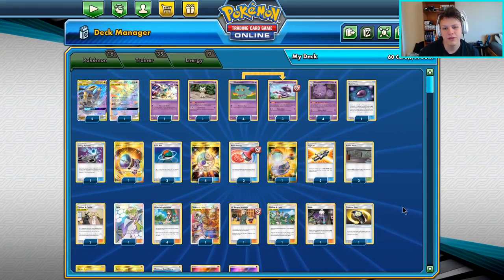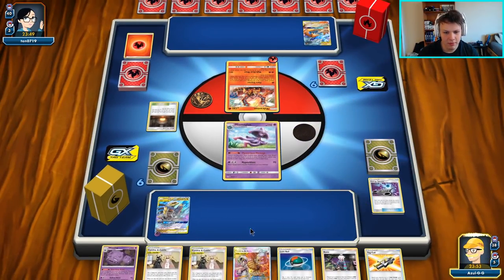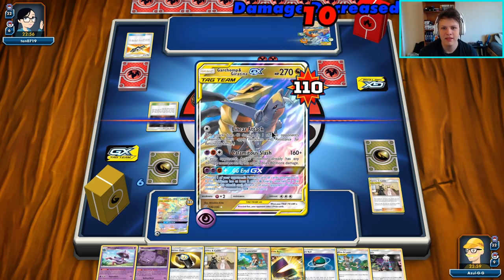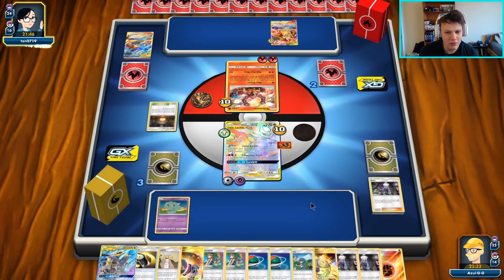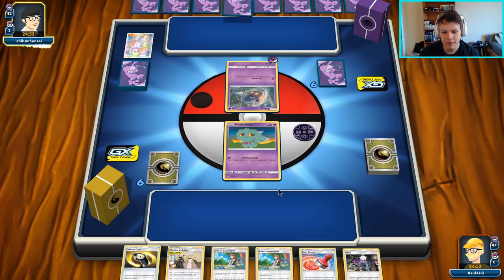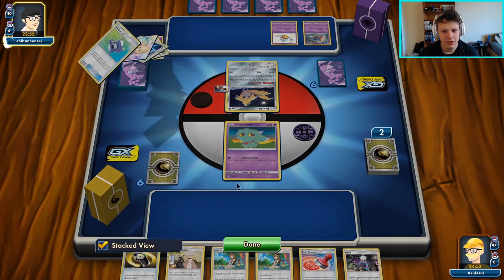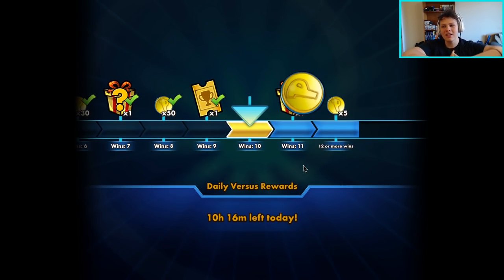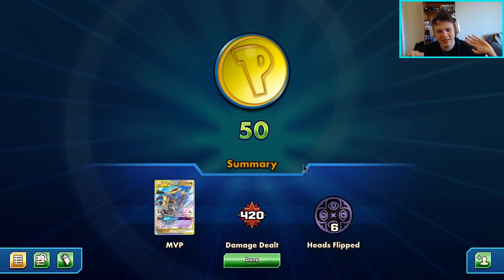My new favorite standard deck - RoxieChomp!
Deck list:

Pokémon - 16
3 Garchomp & Giratina-GX
1 Blacephalon
1 Mimikyu
4 Misdreavus
3 Mismagius
4 Weezing

2 Cynthia & Caitlin
1 Great Catcher
2 Karate Belt
1 Energy Spinner
1 Mallow & Lana
1 Dusk Stone
1 Switch
3 Reset Stamp
3 Lure Ball
4 Roxie
1 Lt. Surge's Strategy
1 Faba
1 Counter Gain
2 Power Plant
4 Green's Exploration
2 Tag Call
4 Mysterious Treasure
1 Guzma & Hala

Energy - 9
4 Psychic Energy
2 Fighting Energy
2 Rainbow Energy
1 Weakness Guard Energy